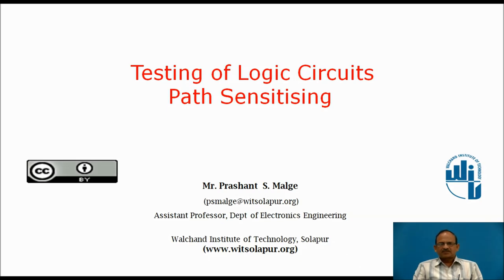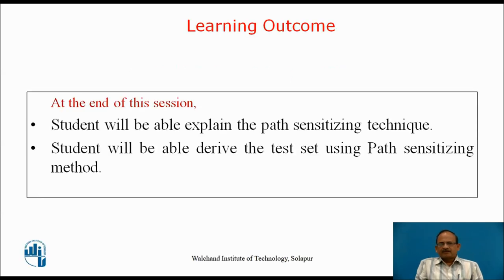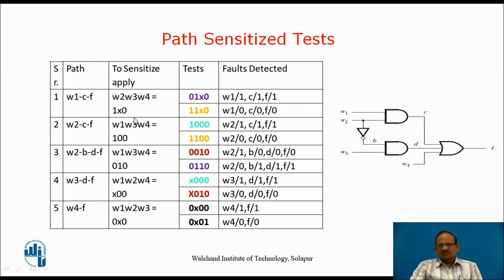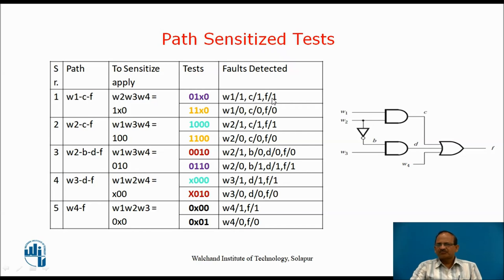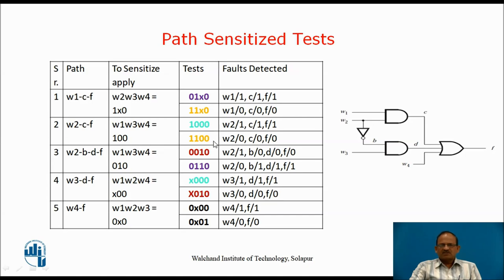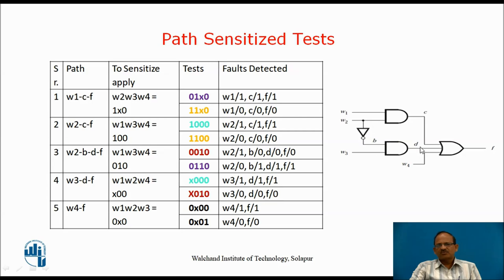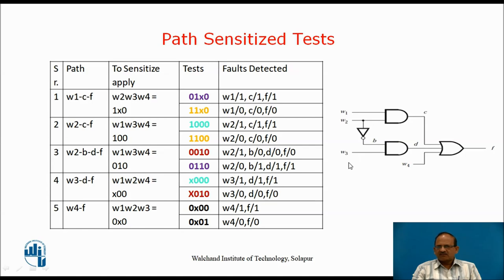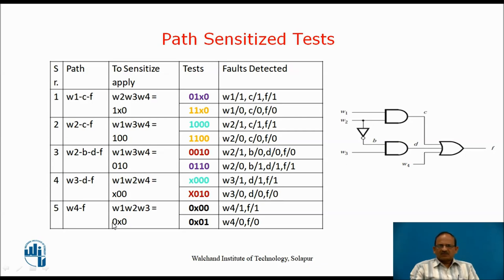Path Sensitizing Technique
Mr P.S.Malge
Assistant Professor